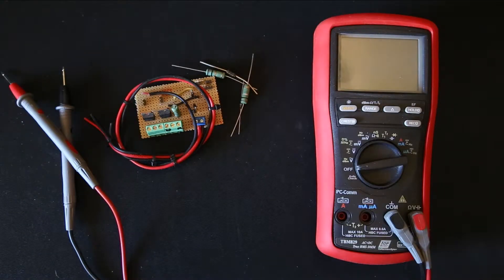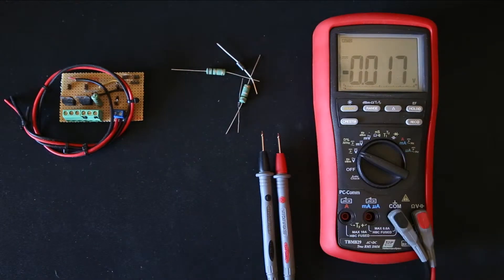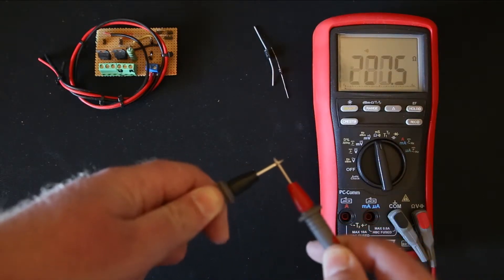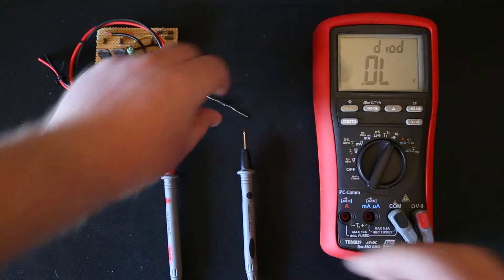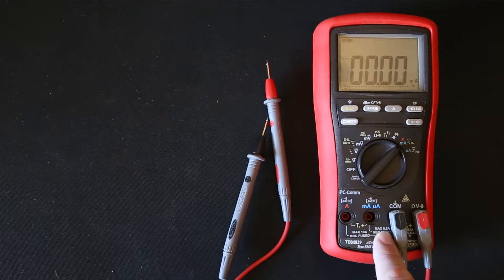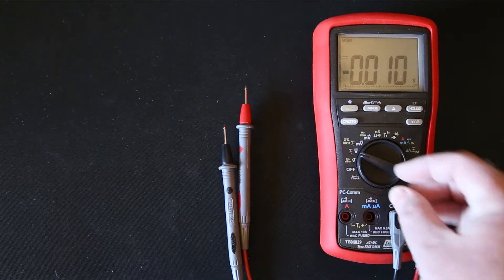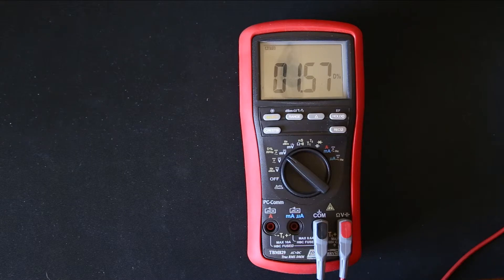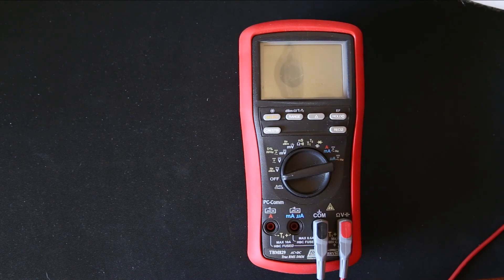Evione ElectronicsEpisode 2 Multimeter Basics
This is a very basic tutorial on using your digital multimeter. It will help you start with measuring the basics. More advanced tutorial to follow.